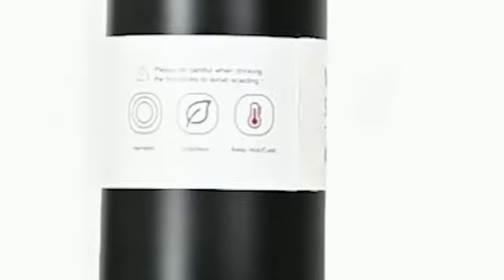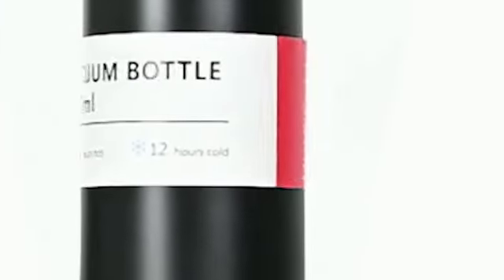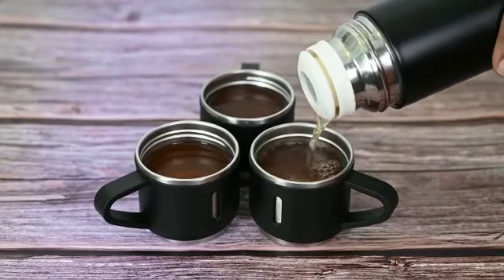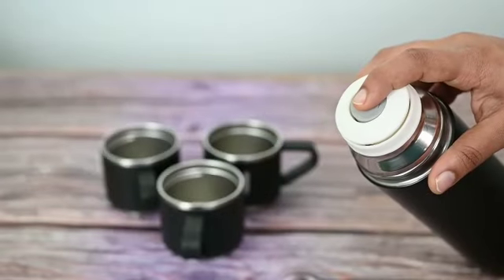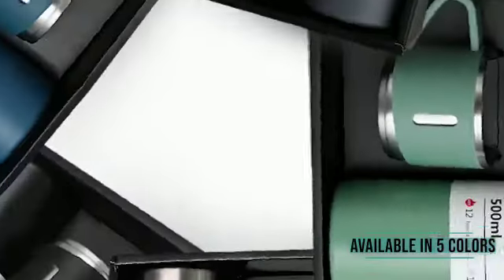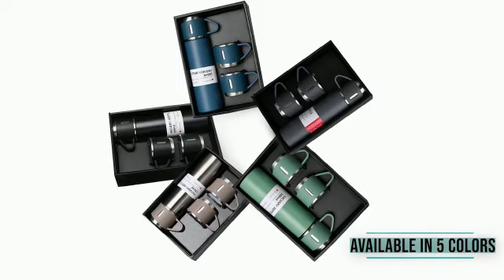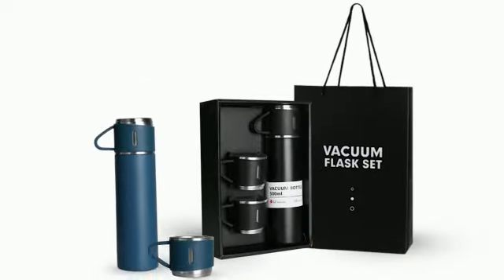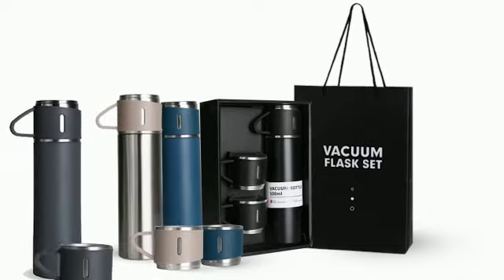Vacuum Flask Gifts Set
Vacuum flask with 2 cup gift set. Advantage: With lid, Double wall. vacuum suitable for travel,running fit ness and out door.